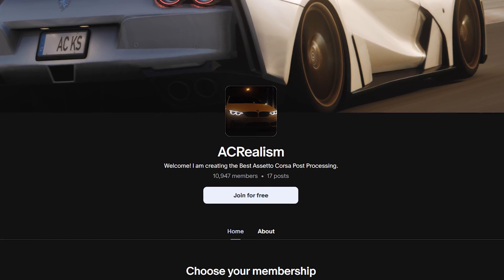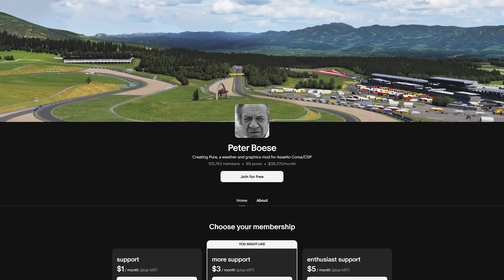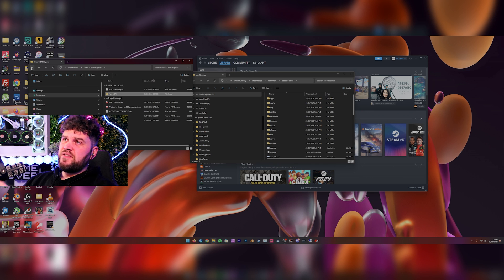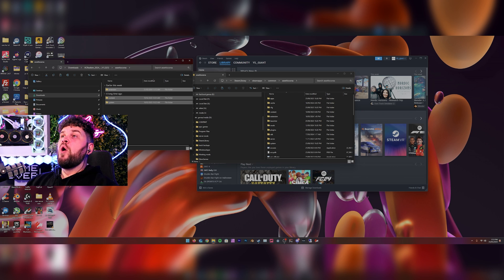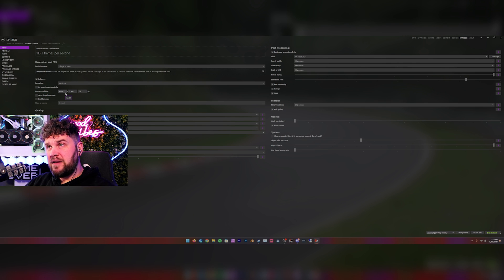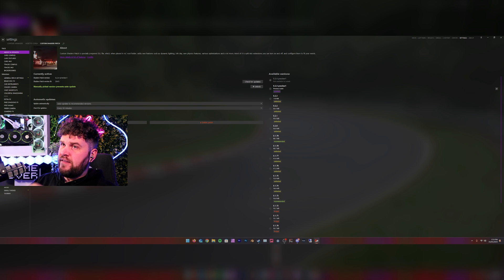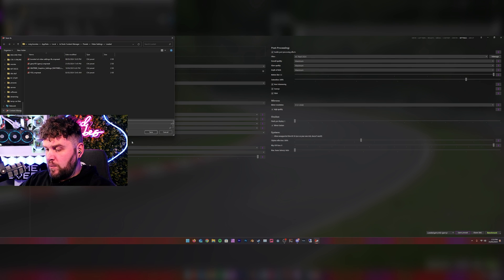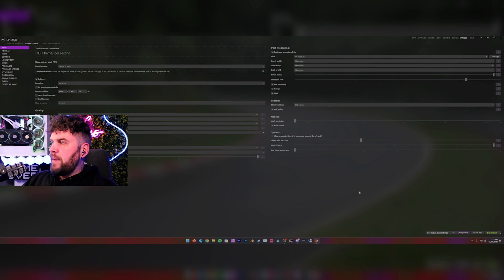Make Your Assetto Corsa Look More Realistic || Graphics Guide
Everything you need is linked below

Note please back up your old settings just incase anything doesn't work or you dont like them.

If they dont look right just adjust a little to your screen and liking.